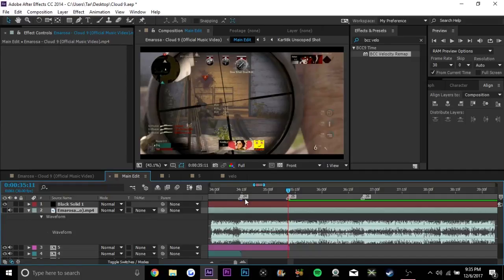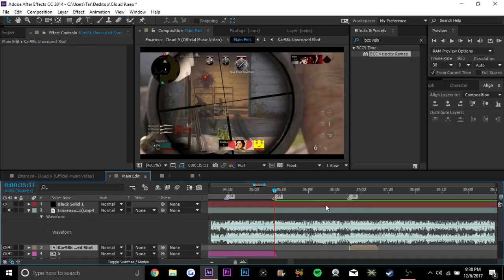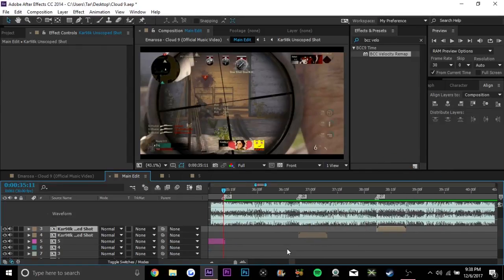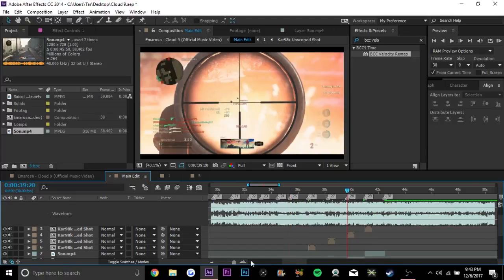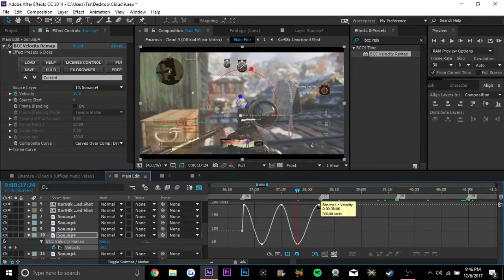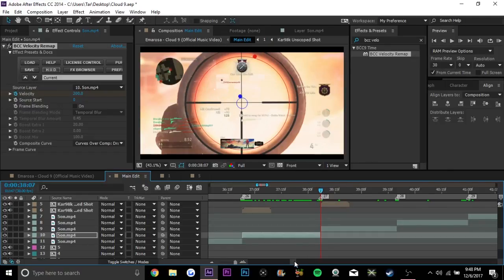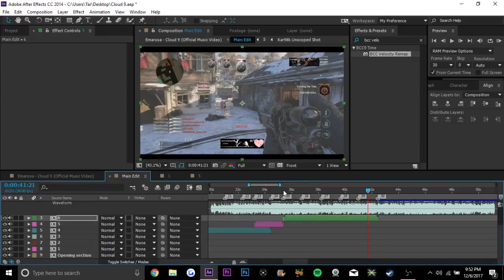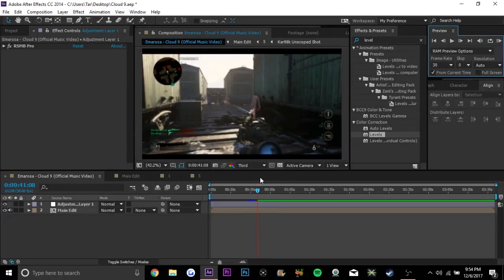How to Sync Sniper Clips in After Effects Using 5 Point Velocity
Another rock editing tutorial. Also threw in a quick Pan/Crop and White Balancing Tut along with it.